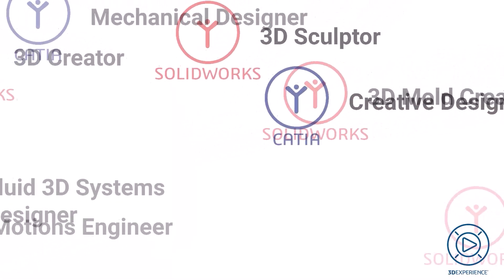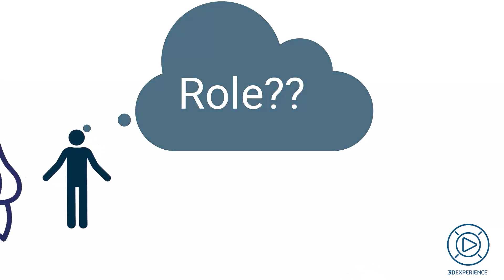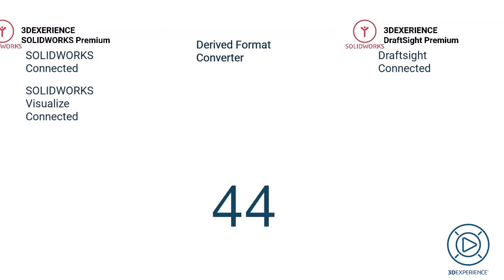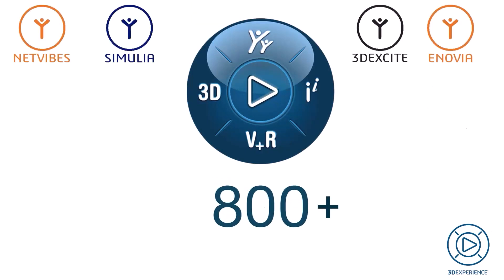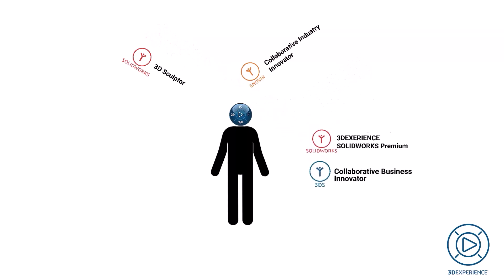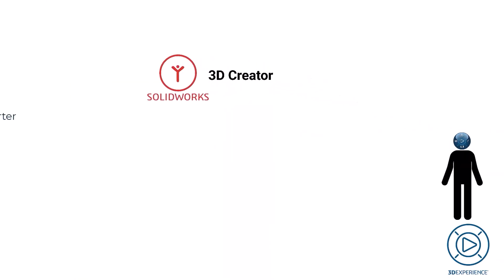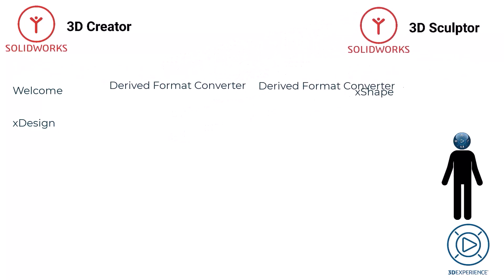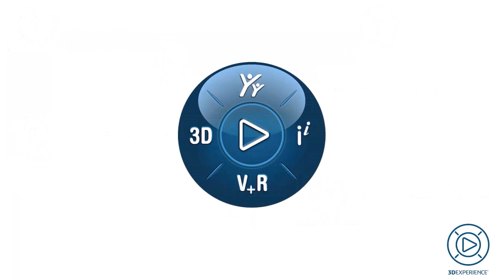3DEXPERIENCE Made Simple - What are Roles?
New 3DExperience Made Simple miniseries from Lennart! 👏

In this third episode, he will explain what roles are on the 3DExperience platform.